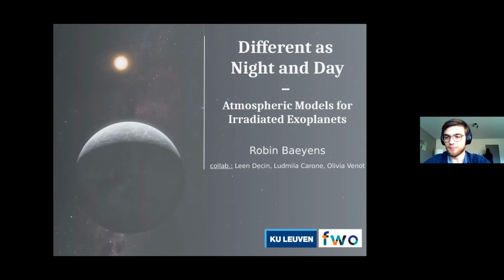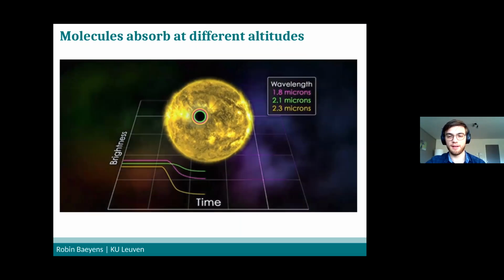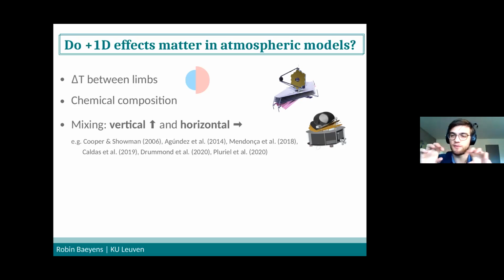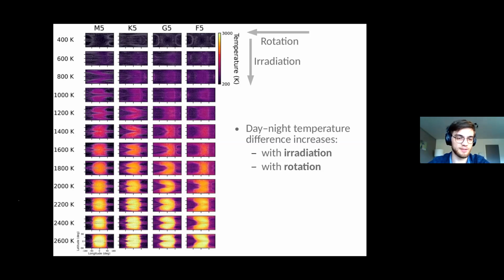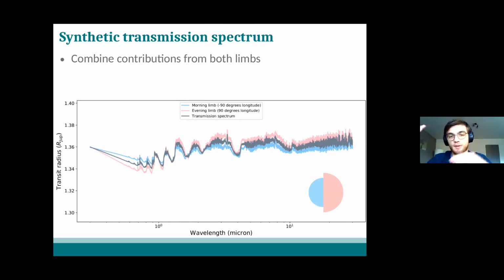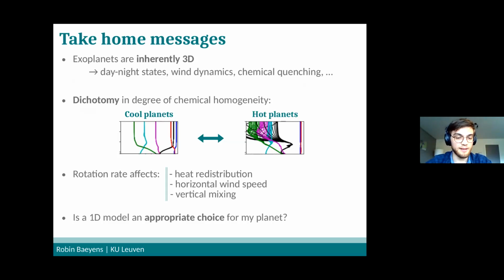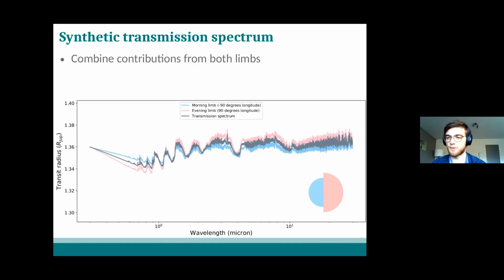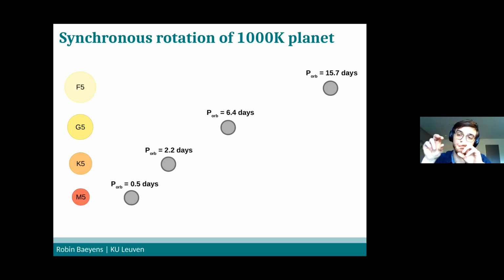IvS Seminar: Robin Baeyens (20/11/2020)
Robin Baeyens (KU Leuven, Belgium) - "Different as Night and Day: Atmospheric Models for Irradiated Exoplanets" (IvS seminar 20/11/2020)